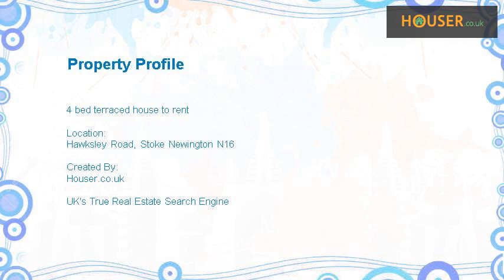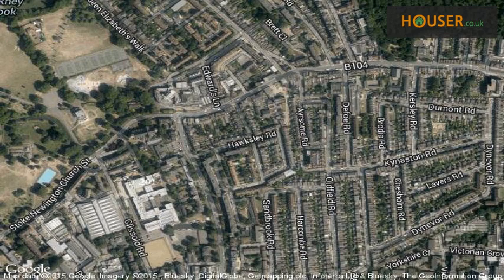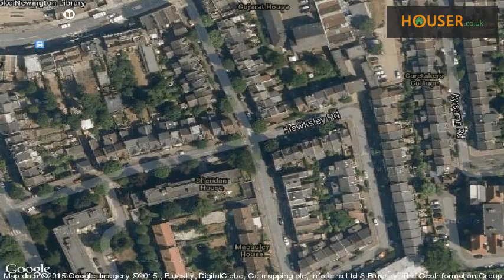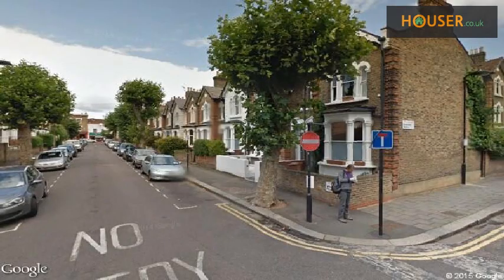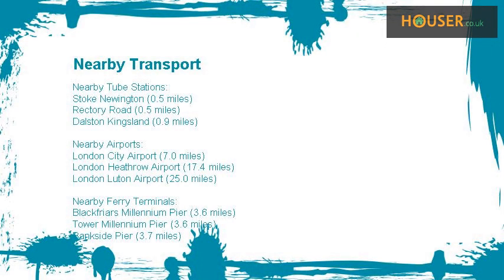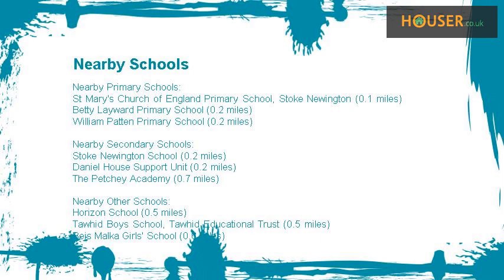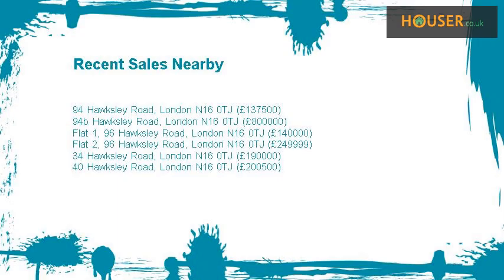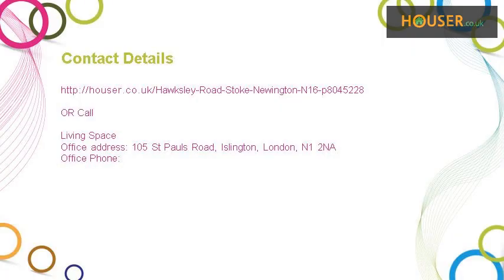4 bed terraced house to rent on Hawksley Road, Stoke Newington N16 By Living Space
Living Space are pleased to offer this 4 bedroom Period house in a great location off Albion Road and moments from all amenities and transport links to the city. The property is offered furnished, excellent standard of decor, double reception, 2 modern bathrooms, spacious modern kitchen, good size garden and available 3rd September 2014.